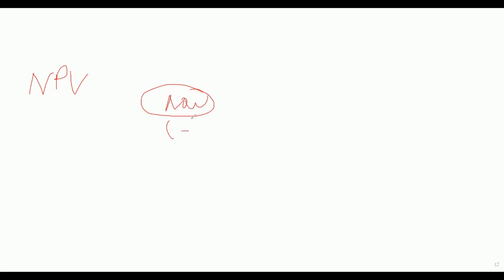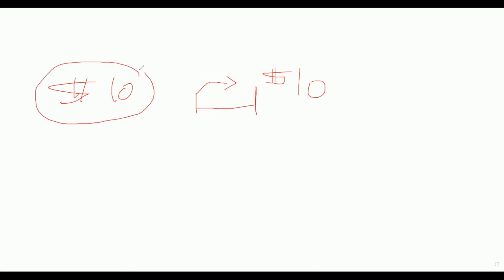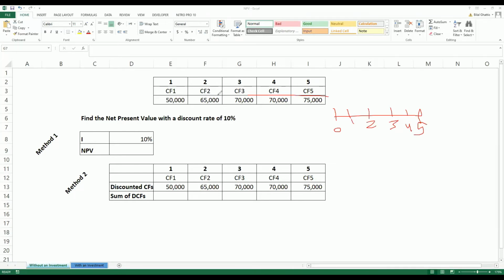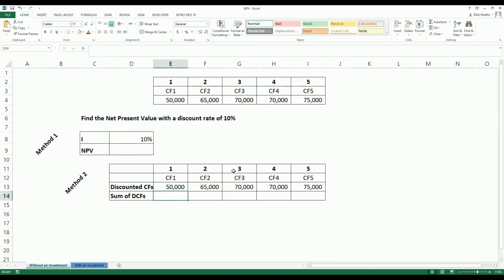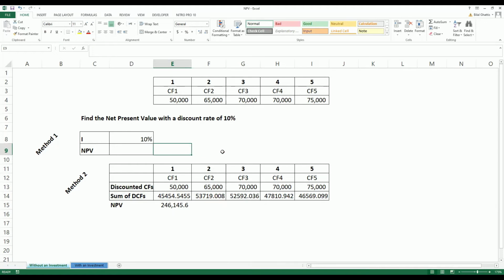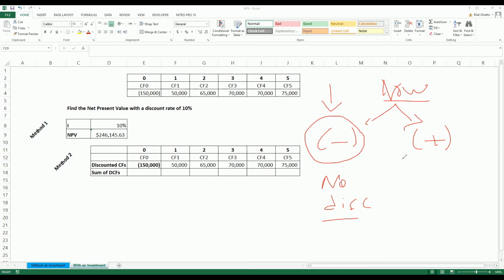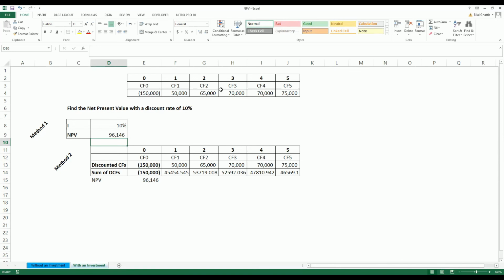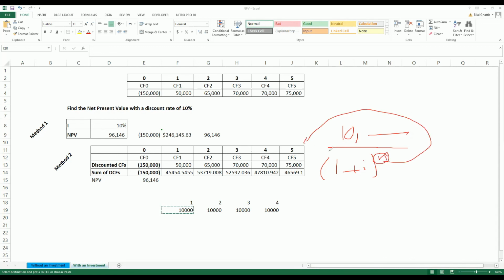How to Calculate Net Present Value (NPV) in Excel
In this video, we will go over the Net Present Value concept and how to do it in Excel using 2 different methods (formula and financial theory).
This video will focus on:
1. Theoretical Part - NPV
a. What is a Net Present Value
b. Time Value of Money
c. Factors Affecting the Net Present Value
2. Net Present Value without an Initial Investment
3. Net Present Value with an Investment
4. Pitfall and What to Pay Attention For
If you have any question, kindly leave in the comments section below!

Chapters:
0:00 Introduction
0:40 NPV Theoretical Part
4:28 NPV without an Investment Requirement
6:50 NPV with an Investment Requirement